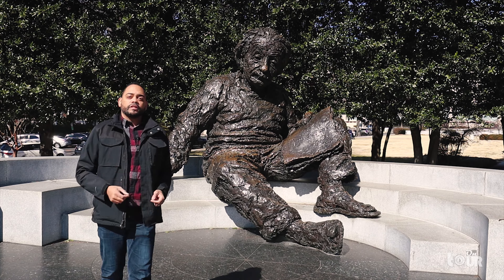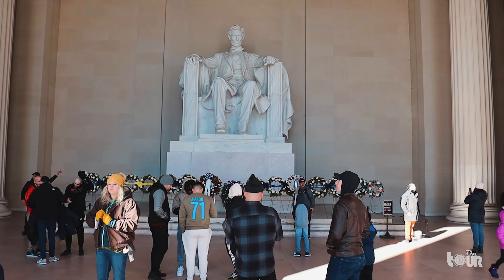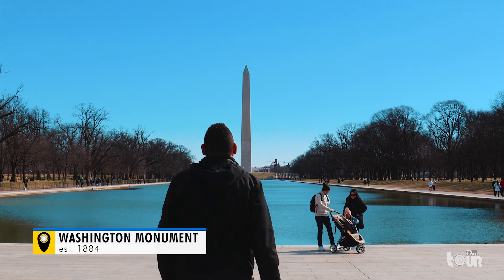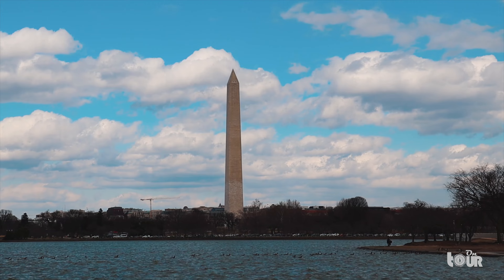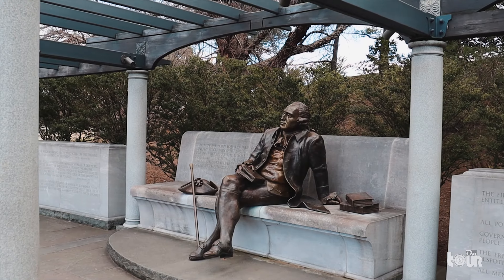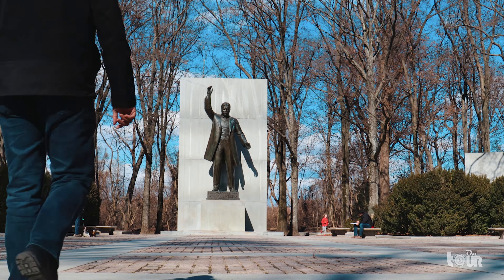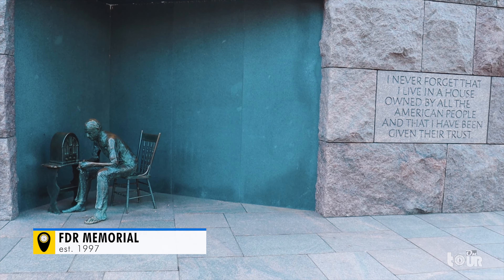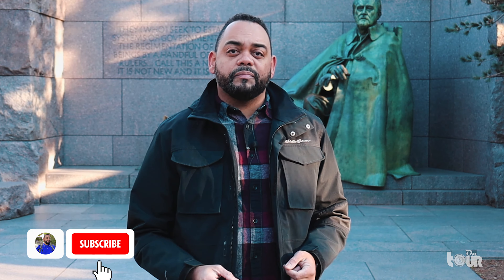A Tour of Washington DC's Memorials and Monuments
Washington DC is famous for its giant collection of American History. On this tour we walk the DC National Mall and explore the Washington DC memorials and monuments of American titans.

Our travel spans from the beginning of the DC National Mall and a Lincoln Memorial Tour to The Vietnam Memorial, stopping by The Jefferson Memorial, Teddy Roosevelt Island, and the FDR showcase. While on a Lincoln Memorial Tour, we'll make pit stops to smaller monuments like the Albert Einstein  statue, George Mason, the WWII memorial, and the monument dedicated to Martin Luther King Jr.

So join me on the next adventure of our Capital City journey,  as we walk across the DC National Mall and explore the Washington DC Memorials. I'll see you On Tour!

[Time Stamp]

0:00 - Introduction to the Monuments
1:18 -  Lincoln Memorial Tour
4:25 - Washington Monument and Reflecting Pool
4:48 - Korean & Vietnam War Memorials
6:22 - Across Potomac River to the Jefferson Memorial
9:50 -  Travel to Teddy Roosevelt Island
11:25 - The Martin Luther King Memorial
12:48 - The Legend of Franklin Delano Roosevelt
14:37  - The Summary of Our Travel